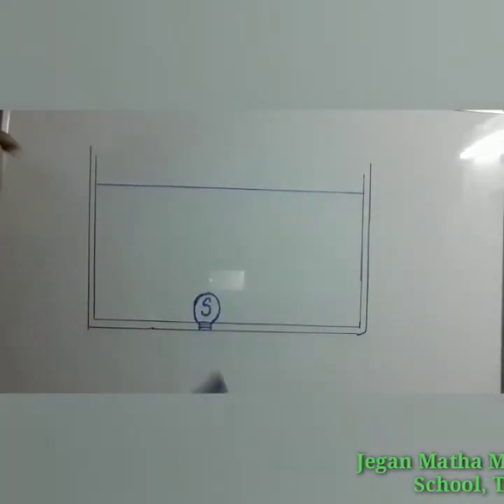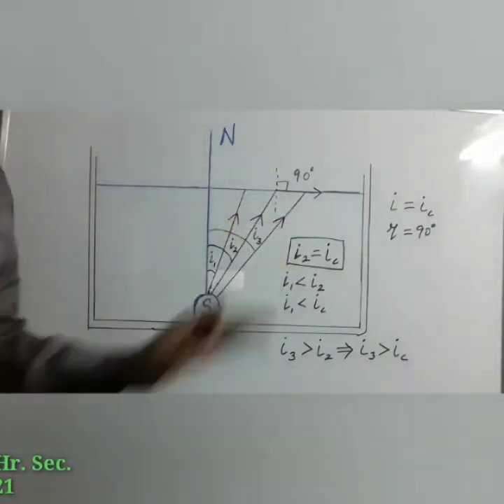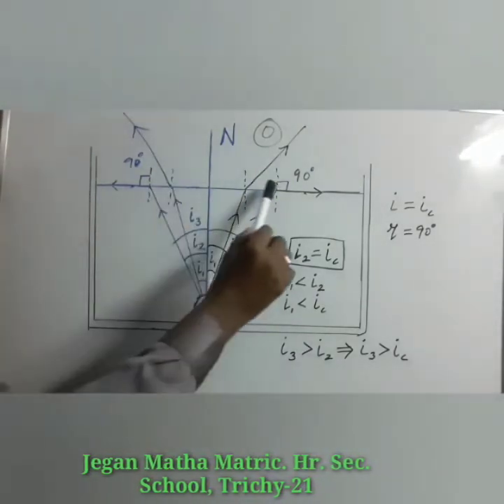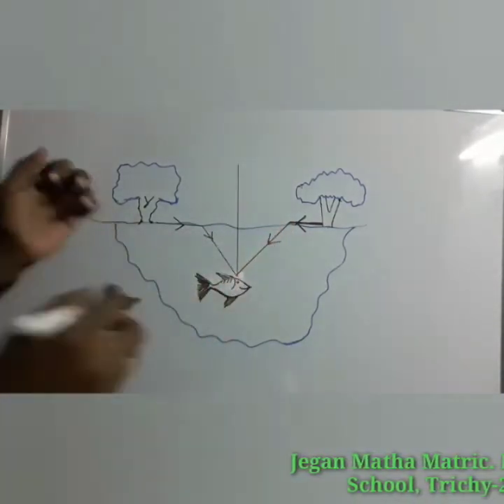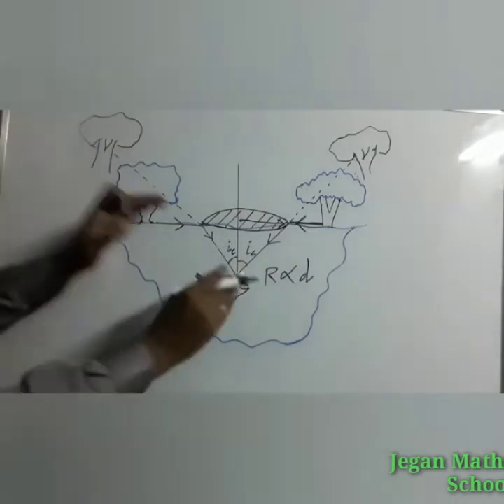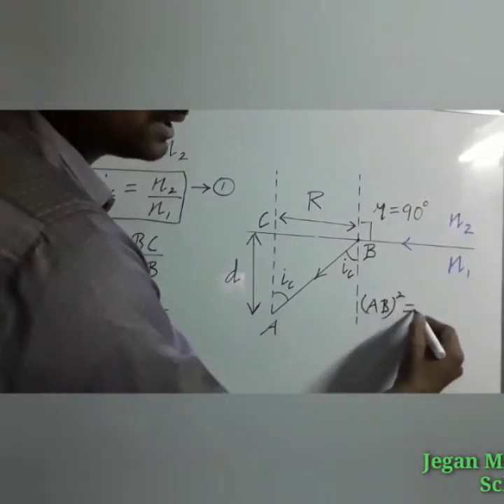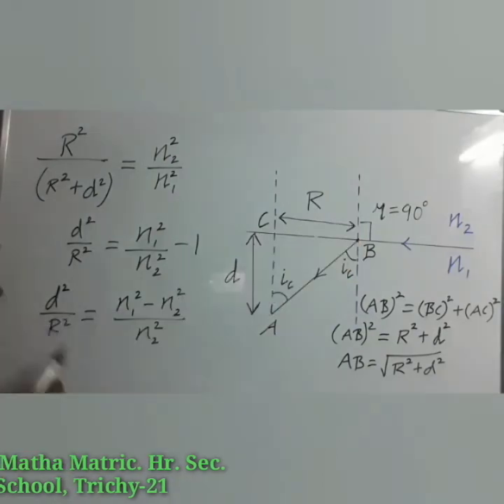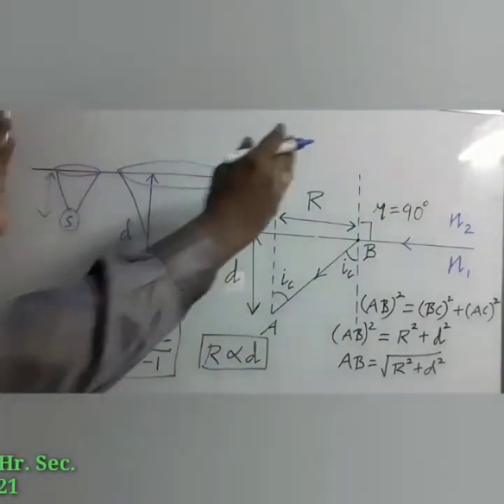STD XII PHYSICS (SNELL'S WINDOW)